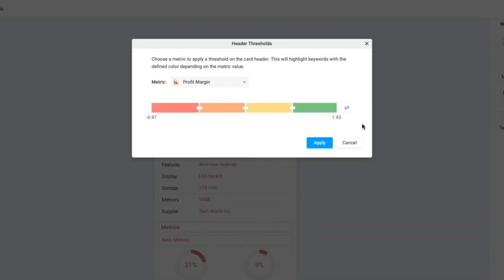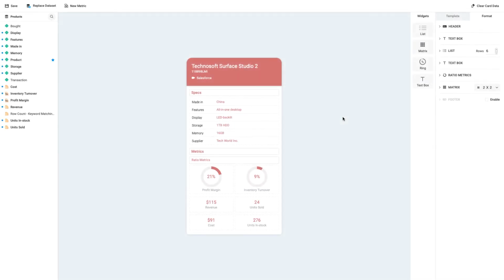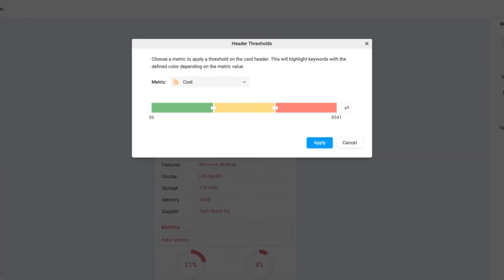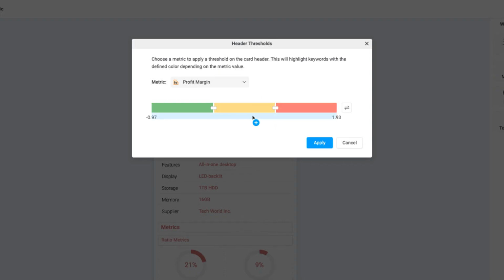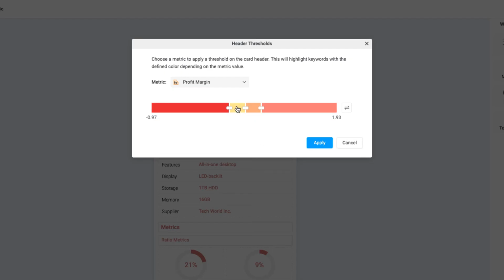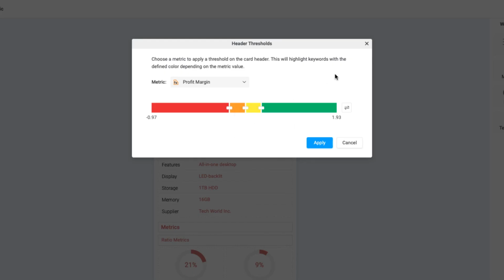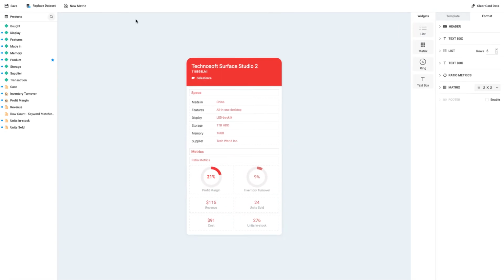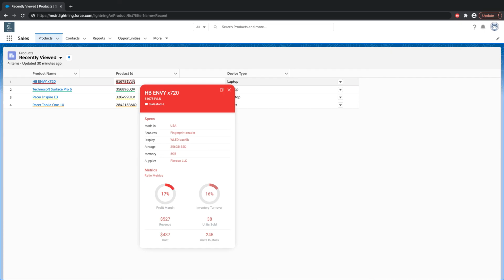Applying Thresholds to HyperIntelligence Card Headers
Have questions?

Get insights at a glance by adding thresholds to your HyperIntelligence card headers.

In this video, our experts detail how to set-up thresholds in the HyperIntelligence Card Editor. Leverage this impactful feature to augment your everyday applications and empower your users with information—simply derived by the color used to underline highlighted text.

0:00 Introducing Thresholds
1:04 Selecting a Metric for Thresholds
1:46 Defining Your Metric Thresholds
3:11 Viewing Thresholds in Business Applications